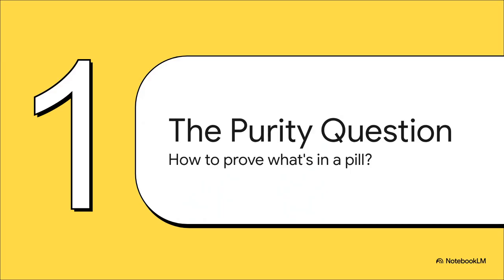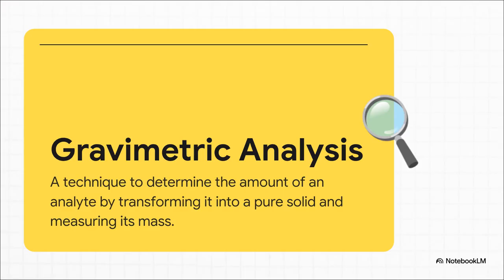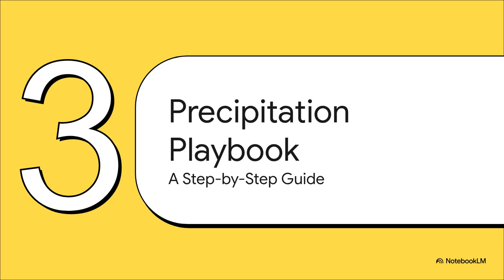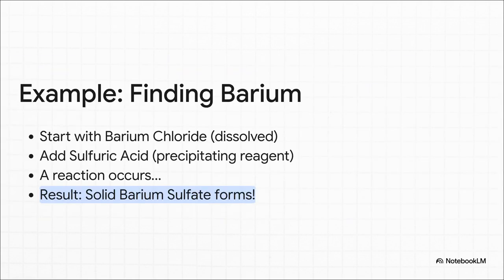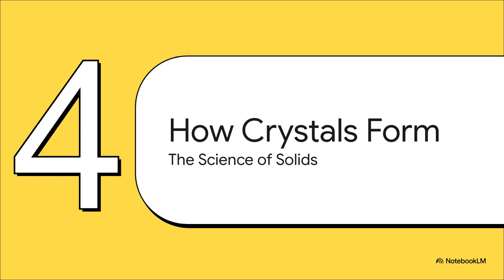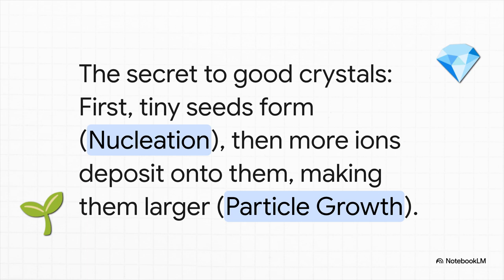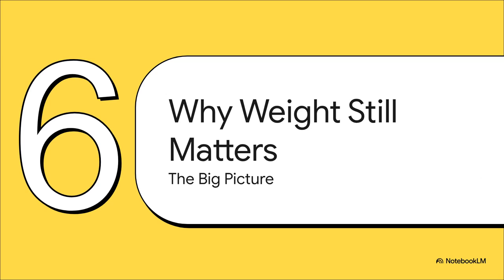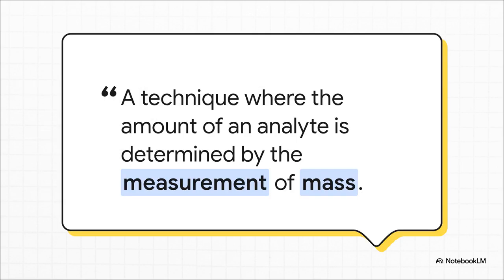Gravimetric Analysis - Mechanism of Action and Estimation of Barium Sulphate